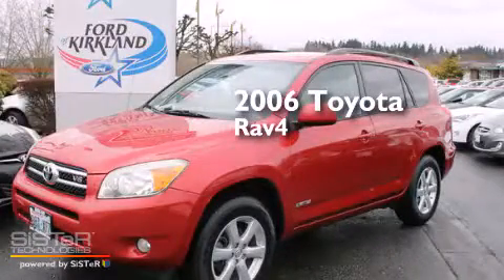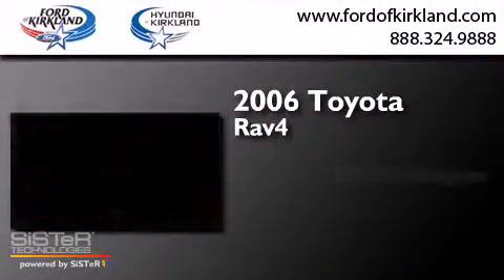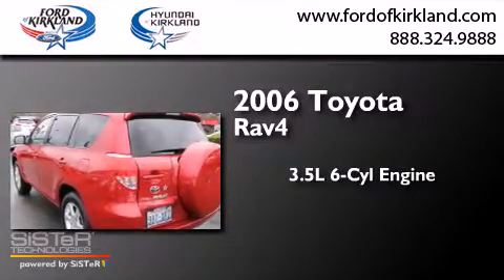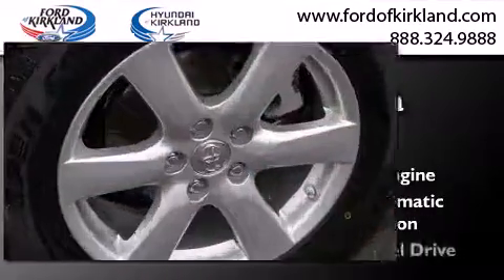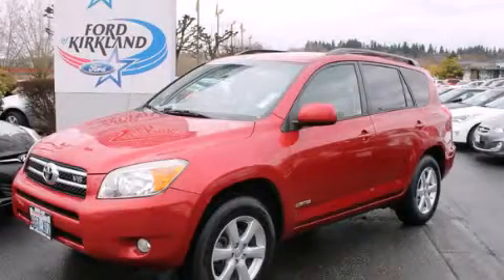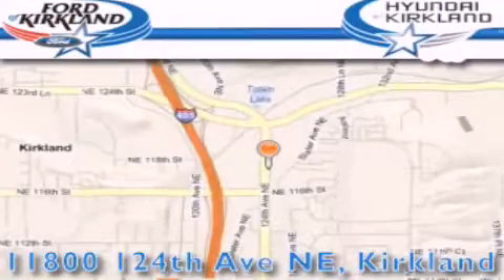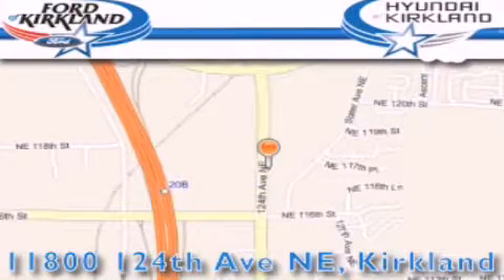Preowned 2006 Toyota RAV4 Kirkland WA 98034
We have been honored to serve the Kirkland WA area , we promise that your experience at our dealership will exceed your expectations ! Year : 2006 Make : Toyota Model : RAV4 Engine : 3.5L V6 Trans . : 5 Spd Automatic Exterior : Barcelona Red Metallic Miles : 93,560 Interior : Taupe Stock : 151123A Ford and Hyundai of Kirkland 124th Ave NE Kirkland , WA 98034